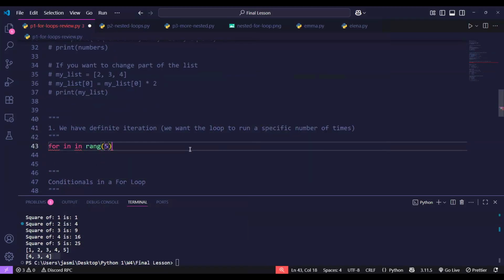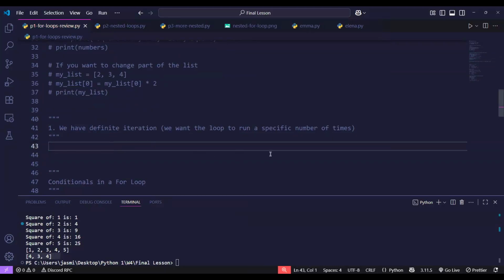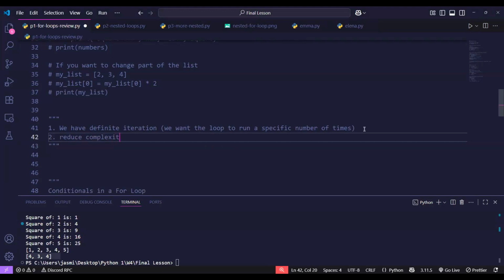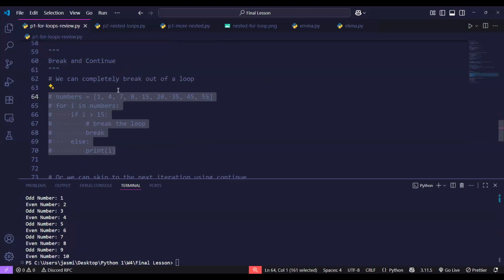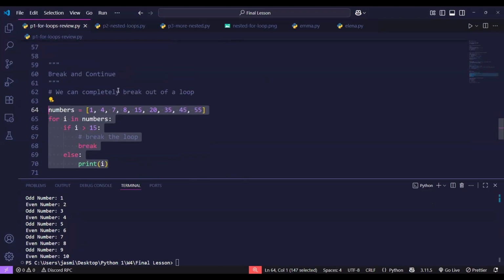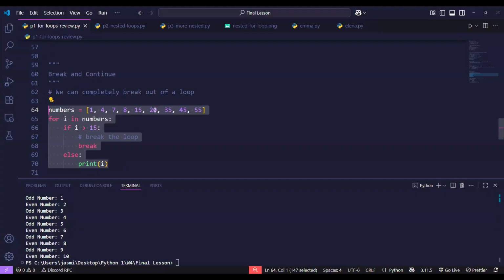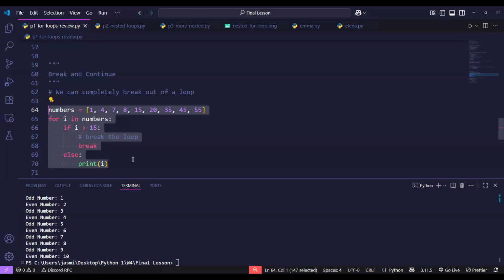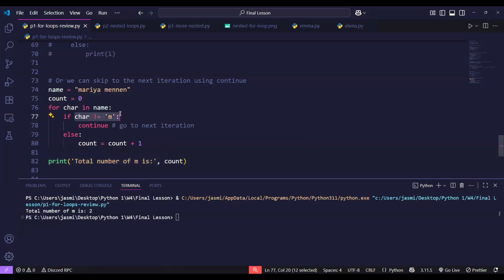Ms.Jasmine - Python level 1